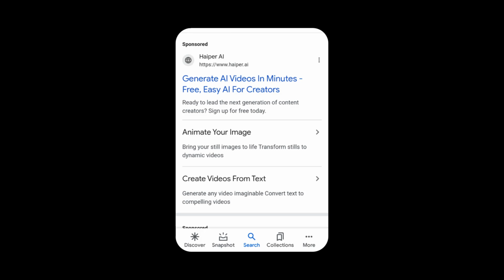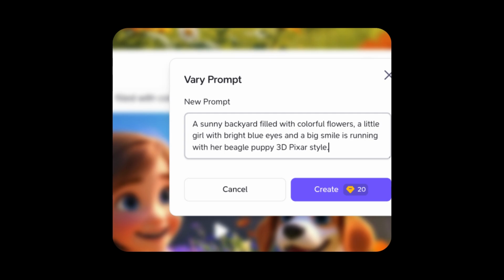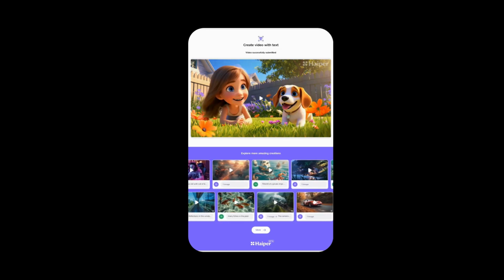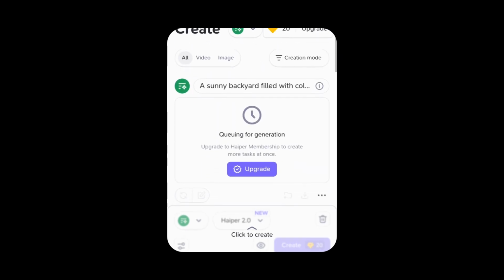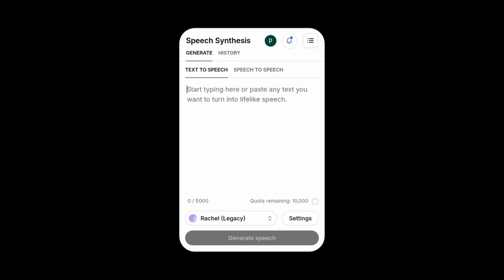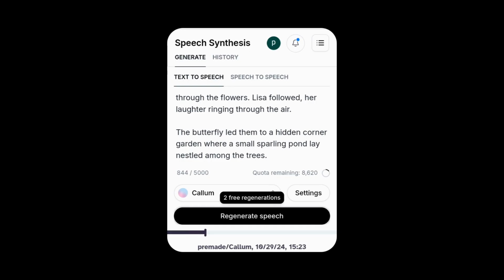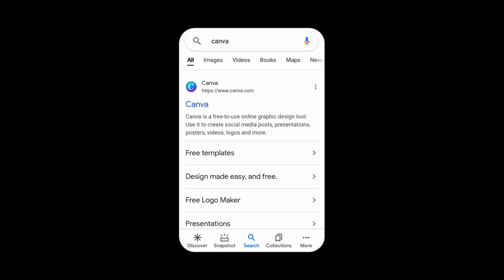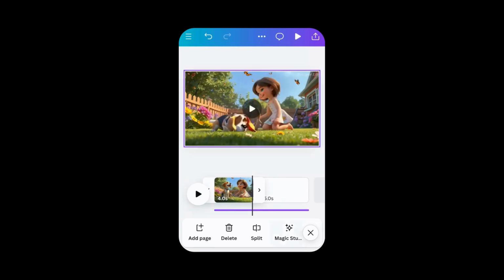Create animated videos from prompt using AI. FREE Text To Video Generator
Learn how to create animated cartoon videos step by step using chat gpt, haiper AI and canva.